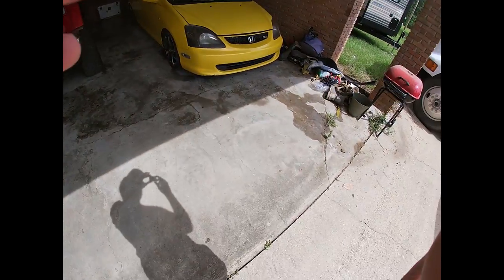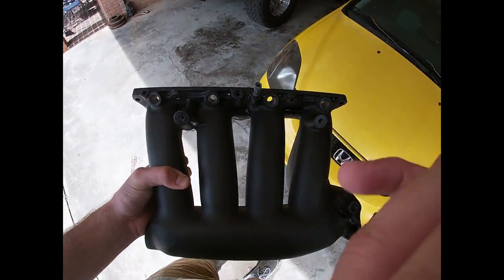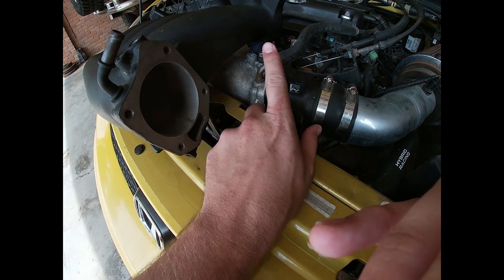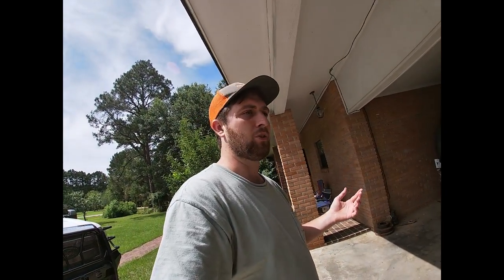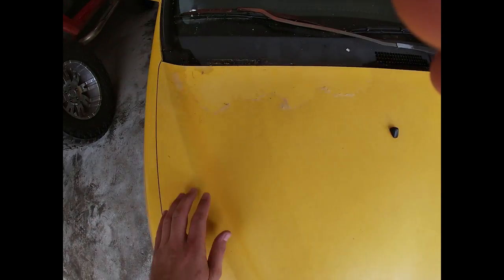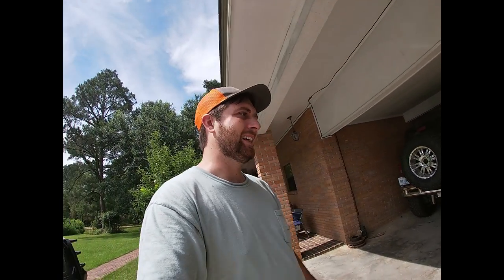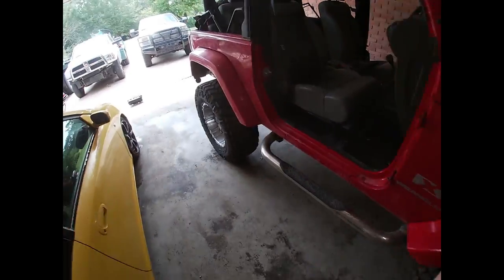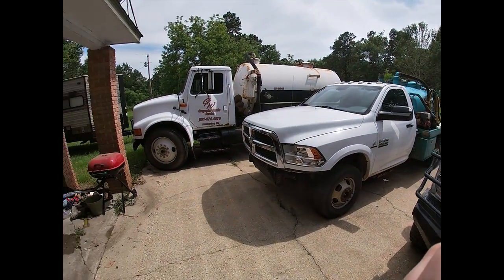Shipping Parts to MOTION AUTO TV | First look at my K24 swapped Civic SI EP3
I have been following  Motion Auto Tv on youtube for a while now and he recently started building a Honda Civic that he is going to make all wheel drive and K24 swap it. I am very interested in this build and when I heard the parts that he is looking for I noticed that I just so happen to have some of those laying around so I gathered them up to ship to him to support the build.

Also this is the first time that my K24 Swapped Civic SI EP3 has been shown on my channel. Expect a build update soon.